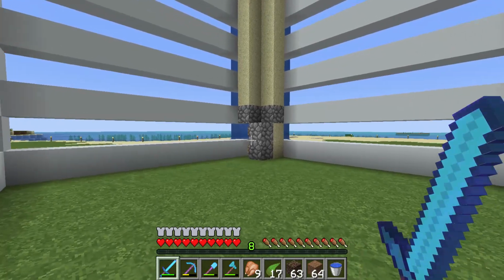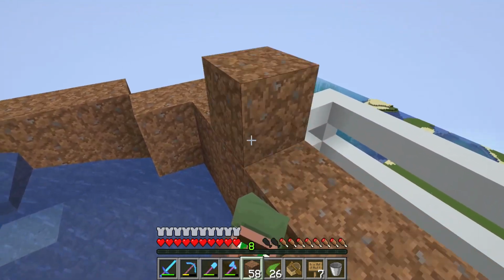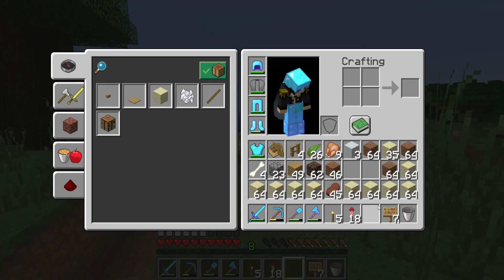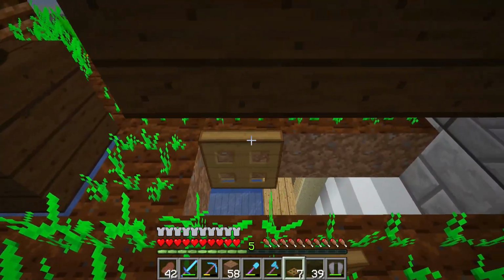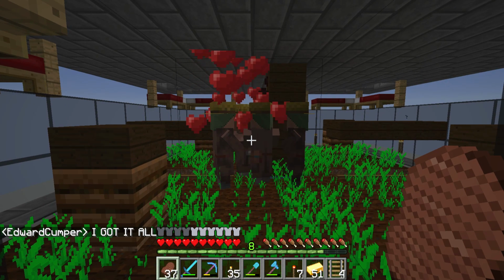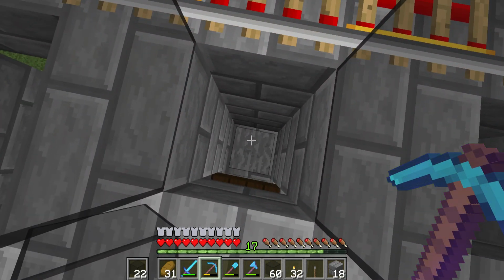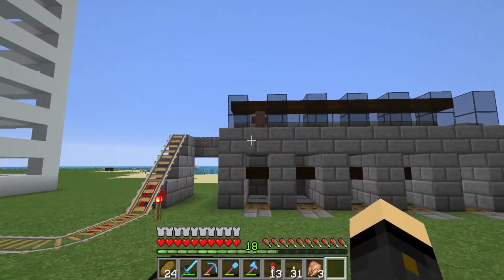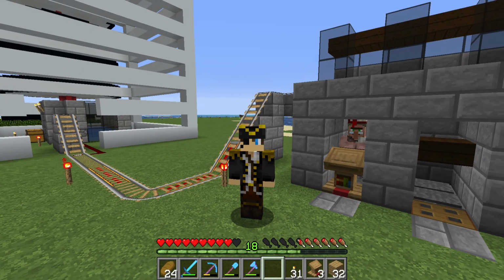Minecraft 1.14 Villager Breeder + Storage! Affinity E8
Minecraft 1.14 Villager Breeder and Storage system - EASY to build!
Breeding villagers is an essential stepping-stone for our modern Minecraft town on Affinity so today's project is one I'm very happy to be completing!